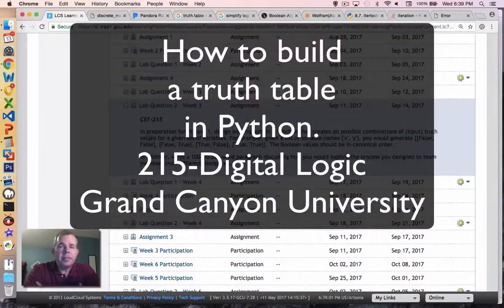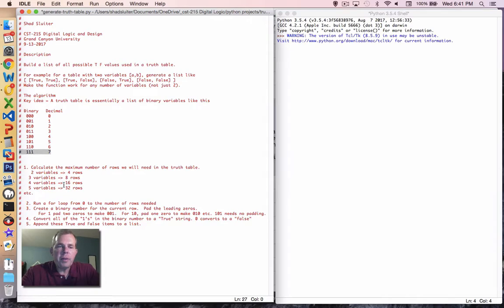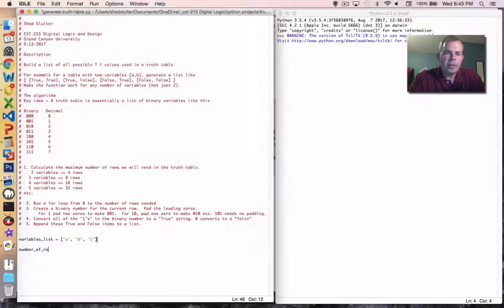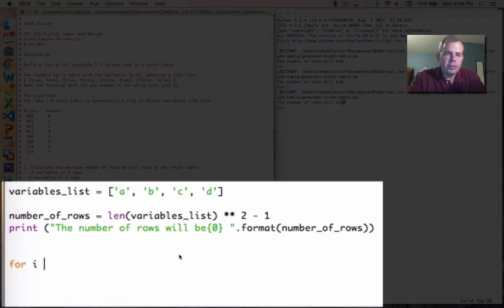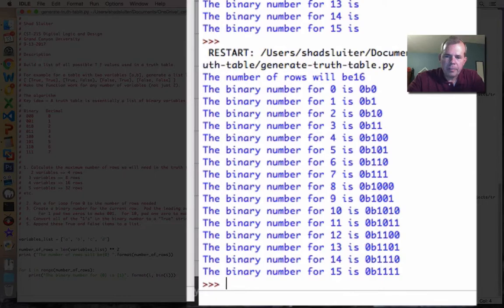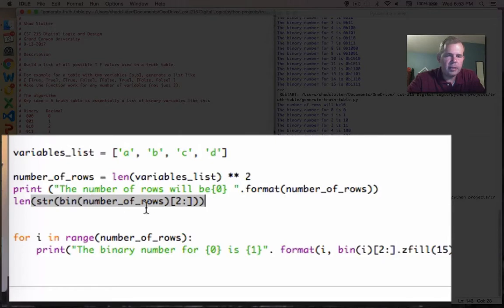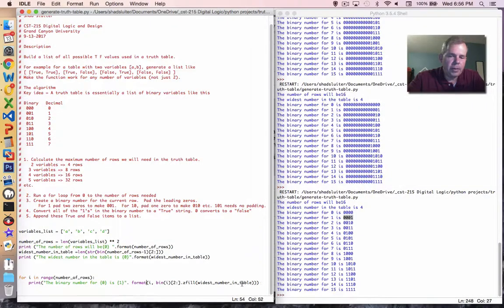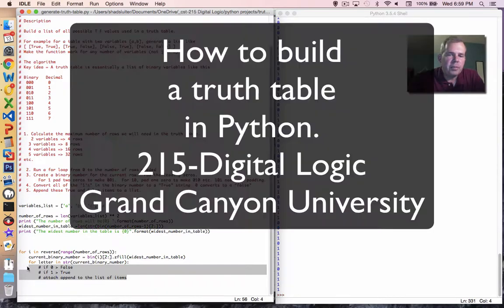Python Programming How to Create T & F values for a truth table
Homework help  How to create rows in a truth table.